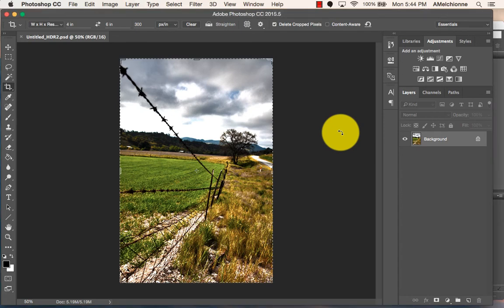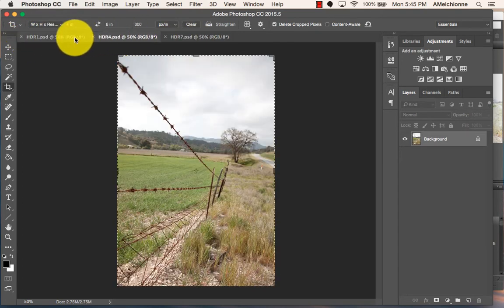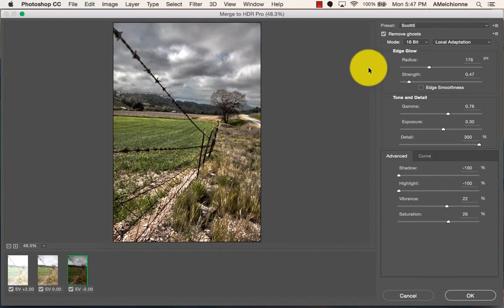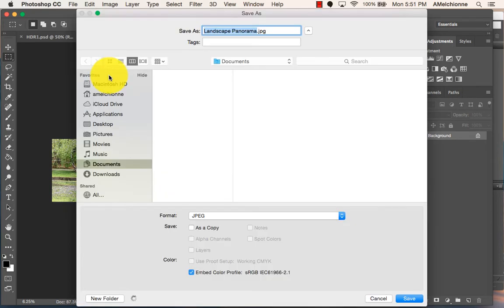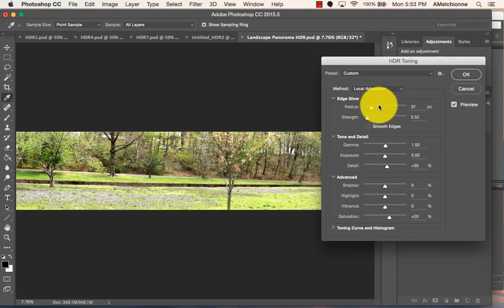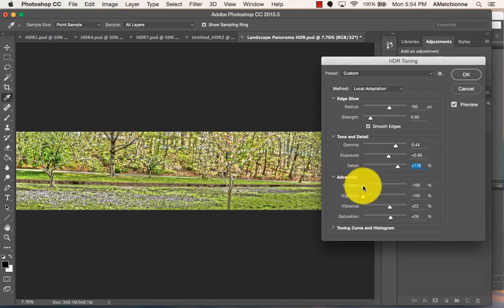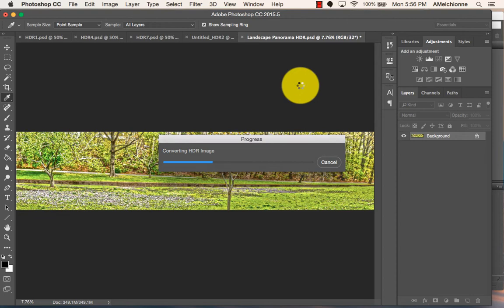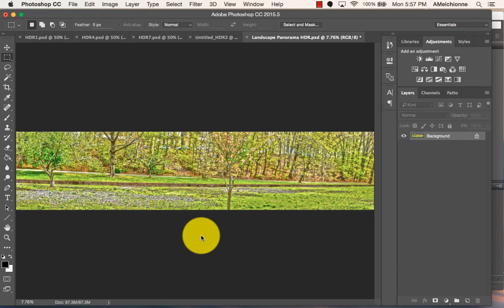HDR for PANORAMA